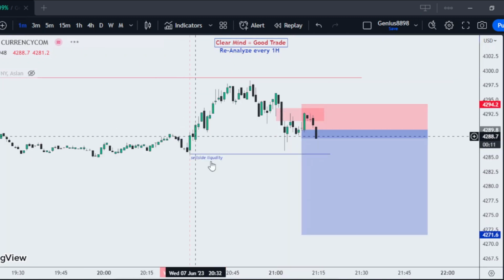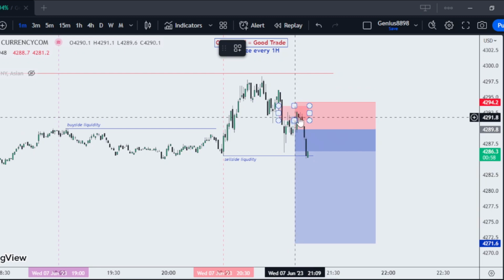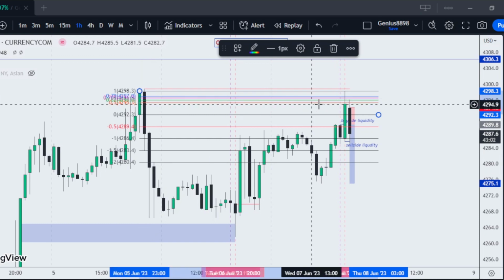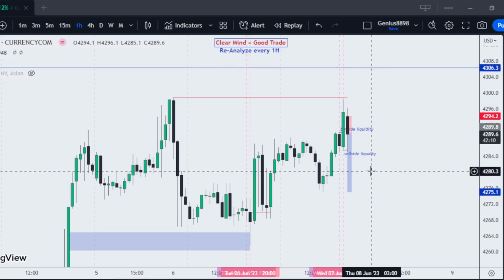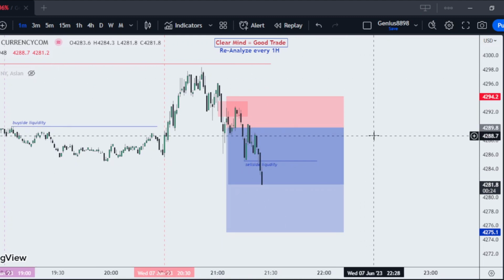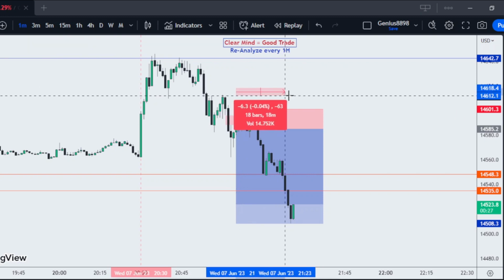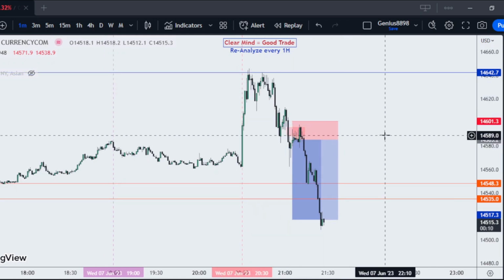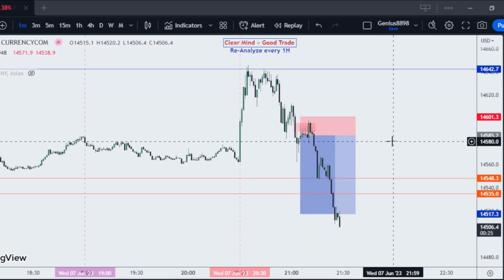Live Trade Nasdaq and S&P \ Wednesday June 07, 2023 Trade Break Down and Price Action Lecture